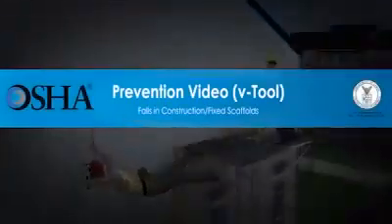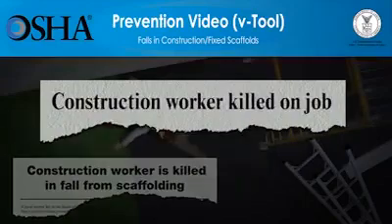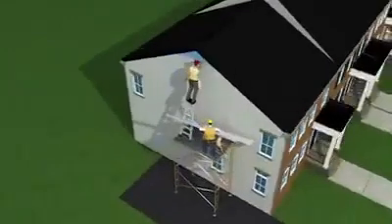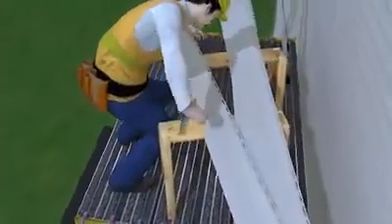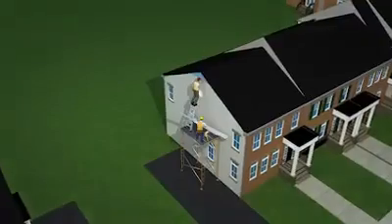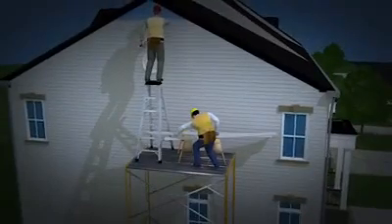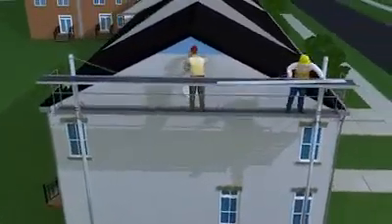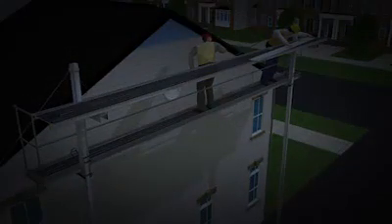Fall protection on scaffolding.